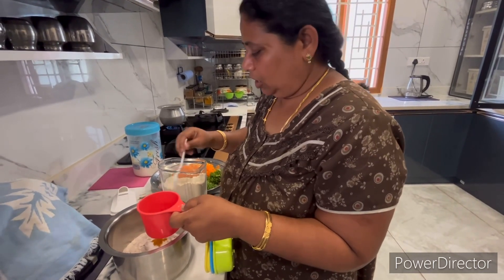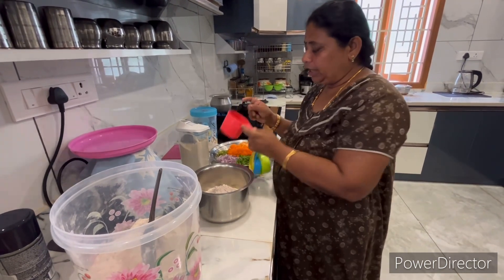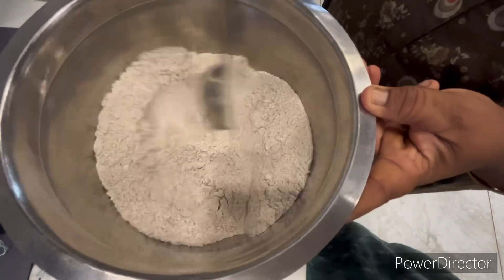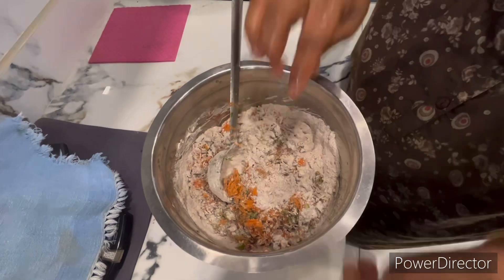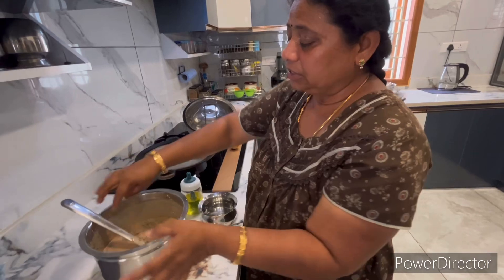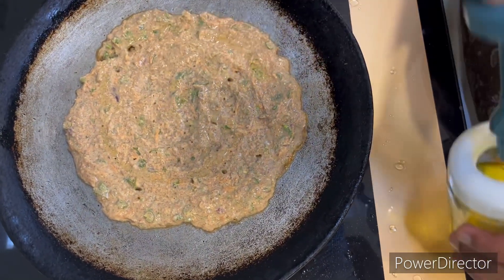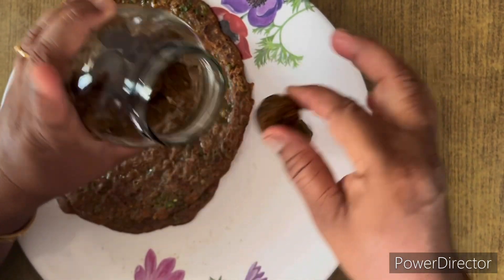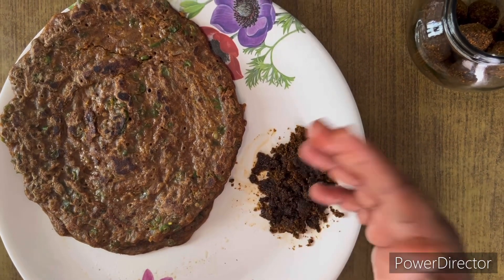simple and healthy dosai#cooking@2k mamiyar marumagal in village